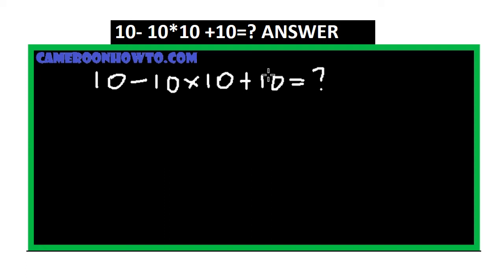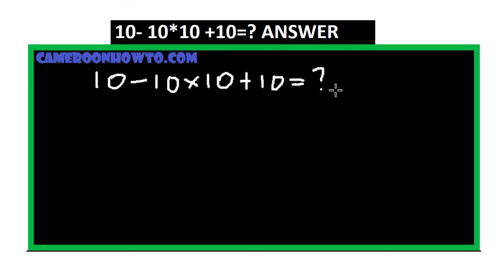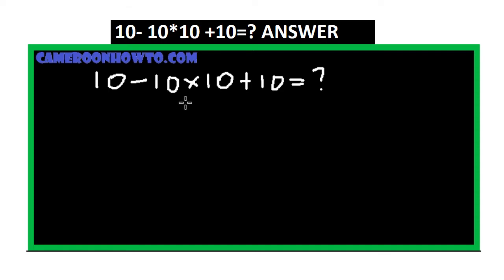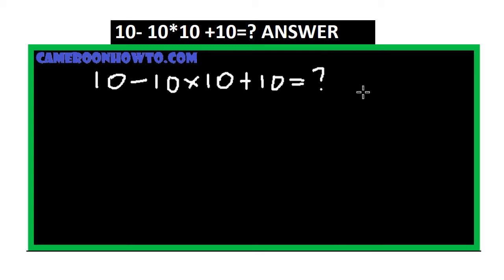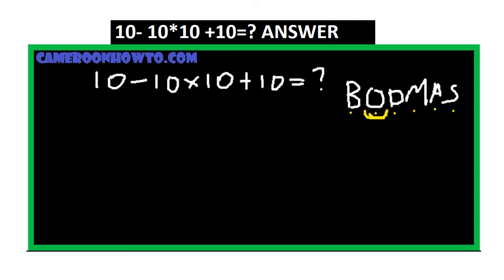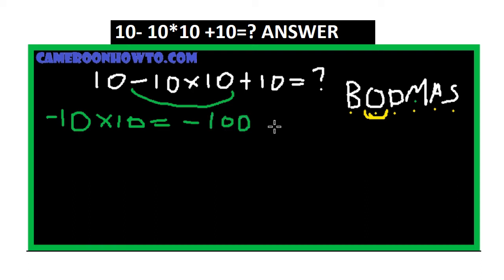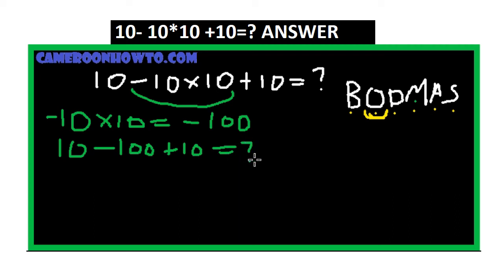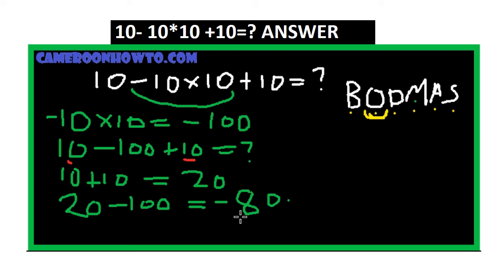10-10×10+10= ? answer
10-10×10+10= ? answer

The correct answer is-80.